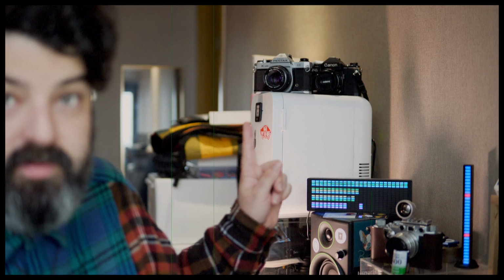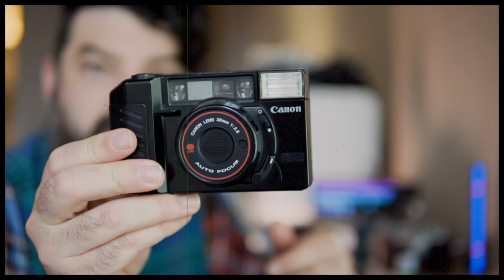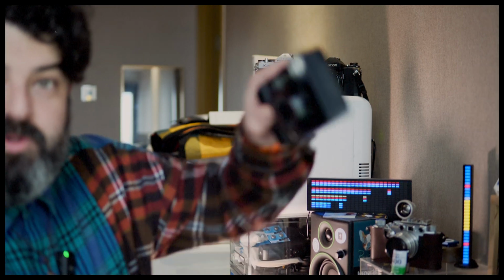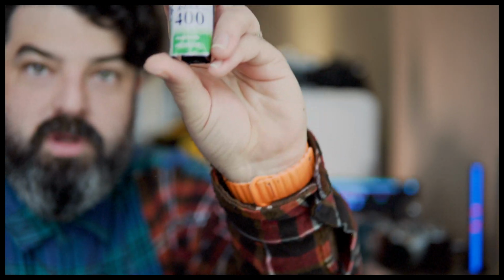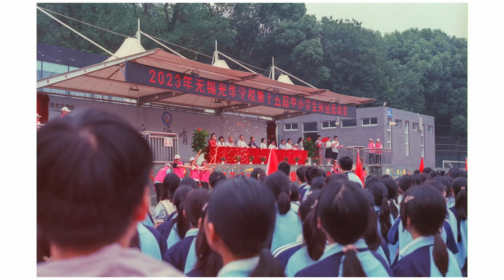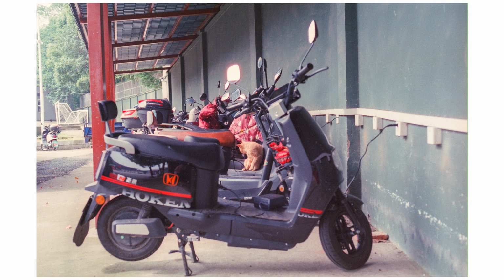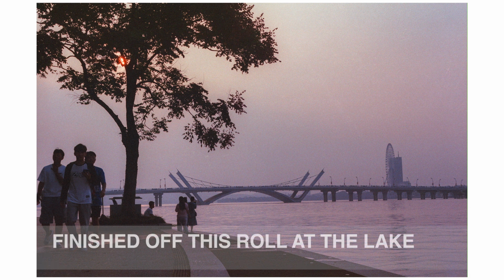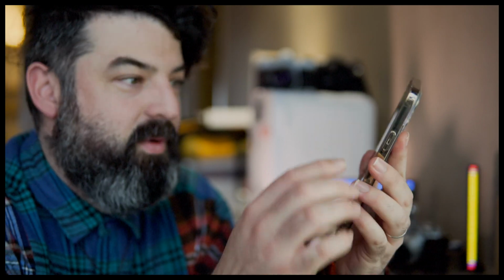Darnit to heck Those Fuji reds are vibrant! | Fuji Xtra 400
Fuji Greens, Magentas & reds!! That's all I'm saying.
Well, actually not really... I say a whole bunch more about it and other things in the video.

Did you think Fuji Superia X-Tra 400 was discontinued? So did I.

Don’t forget to comment the Secret Phrase if you make it to the end!

Unveiling the Mystery of filmstocktryouts! ️
Ever spend your days obsessing over cameras, lenses, and that perfect photobook? Yeah, me too! (Maybe that makes us enthusiasts ). I'm Darren, a China-based shutterbug on a mission to explore film stocks from around the globe. This is filmstocktryouts, where I share my experiences and the results with YOU!
In this video, you'll get:
* A sneak peek into what this particular filmstock can do (hopefully, it inspires you!)
* My honest take on shooting with it
Plus, tons of photography goodness to come!
* Keep an eye out for filmstocktryouts on YouTube, Instagram, and 35mmc.com
* Let me know what you think! Your feedback fuels the adventure.
* Got a specific film stock you're curious about? Hit me up! I'm always up for a challenge.
**Remember, creating is the key!  So grab your camera and...
Just Keep Making Stuff!
And hey, be blessed, not stressed! **

Level up your photography game!
Join the fun:
* Photo walks & challenges: Explore your city with fellow shutterbugs and push yourself with creative prompts.
* Follow the masters: Learn from inspiring photographers on social media. See how they compose stunning shots and break the rules brilliantly. (Think "Slow Gaze" for a mindful approach!)
* Discord Creatives Collective: Join our supportive community! Share edits, tips, and even blunders.

B&W Film Stocks
Kentmere 100 : Similiar to Oriental Seagull or the same (according to some)

Kentmere 400 100ft Bulk Roll : Similiar to Oriental Seagull 400

Ilford Delta 100 :  Another BnW film by Harman

Fomapan 400 120

Fomapan 200 35mm

Shanghai GP3 : Incredible 35mm Black & White film made in shanghai :

Ilford HP5 - The ‘goto’ BnW film for most.

The Beloved Kodak TriX 400

Kodak 100 TMax - I got some incredible results from this

Colour Film stocks
Cinestill 50D(Daylight) 3 Pack 35mm - Pretty much the same thing as 5203 film

Cinestill 50D 120 Film (Kodak 50D)

Cinestill 800T(Tungsten) 2 pack - Kodak 5219

Cinestill 400D 5 Pack

Fuji Superia 400 (Not Expired)

Fujichrome Velvia 50 35mm(Not Expired)

Fujichrome Velvia 50 120 (Not Expired)

Fujichrome Velvia 100 35mm (Not Expired)

Fujichrome Velvia 100 120 (Not Expired)

Lomography 603 - A lomography film similiar to Lomo 800.

Lomochrome Purple - A beautiful otherwordly colour stock by Lomography

Lomochrome Metropolis - A unique colour film with interesting colours

Kodak UltraMax : One of My faves

Kodak Gold : The go to affordable film stock for most :

Kodak Portra 400 : The filmstock that everyone loves

At Home Developing Tools

Cinestill CS-41 at home Kit

Tetenal Ultrafine Film Developer

Black & white  Super Affordable at home Darkroom Kit :

Super Affordable  Full at home Darkroom Kit Colour & b&w :

Darkroom Chemical Storage bottles

Other Items I use pretty often for my videos

DJi Mic - My Original Audio Solution - Incredibly easy to use
DJi Mic 2 - The Upgraded Newer Audio Solution
DJi Pocket 3 - Best Youtuber / vlogging cam setup
DJi Mini 4 Pro  - Incredible Drone that travels well & need not be registered to fly
Apple iPad Pro 12.9 “ 6th Gen - Edit video, Create Thumbnails, script writing & pretty much anything
Samsung T9 SSD - Reliable, portable external storage.